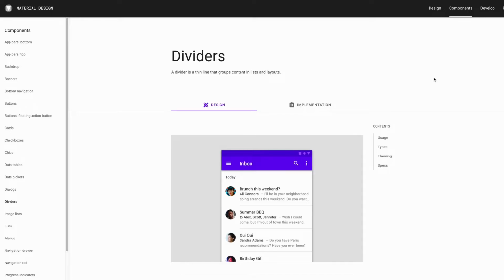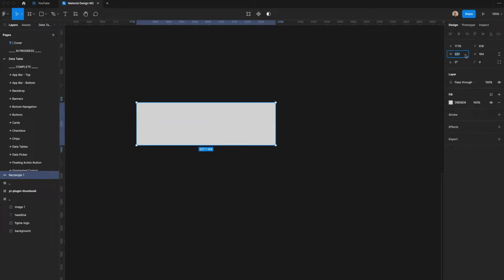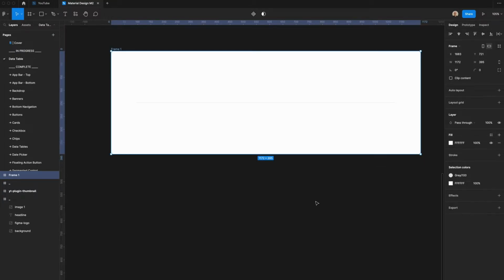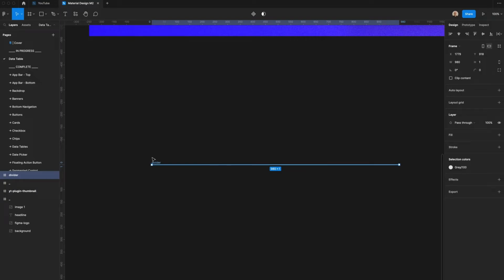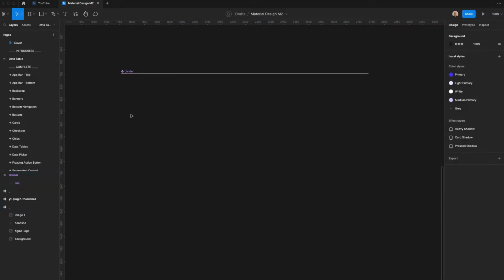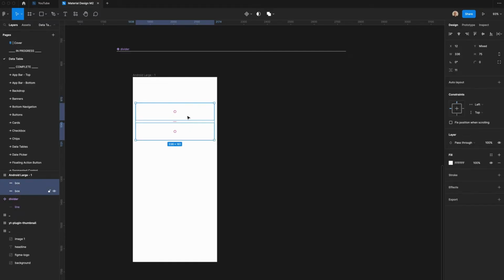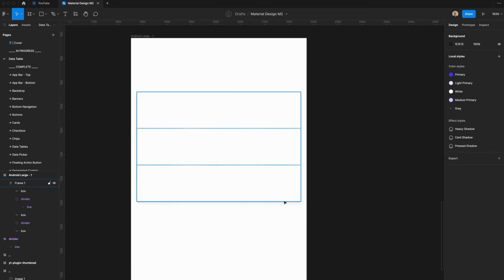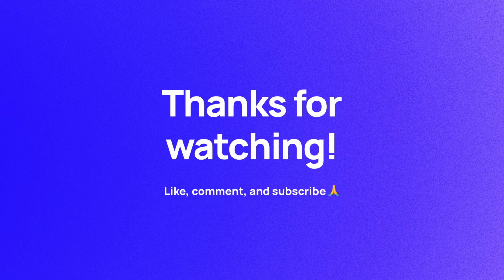How to Design a Divider Component in Figma | Material Design Divider Component Tutorial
In this video, I walk through how to design and prototype a divider component in Figma. This is a component used in Google's material design system, which you can learn more about

Music for this video is "Visby" by Cordio. You can learn more about their music

0:00 -  Intro
0:09 - What are Dividers?
0:26 - Creating the Divider
0:57 - Making a Divider Component
1:09 - How to use Dividers in your designs
1:47 - Outro